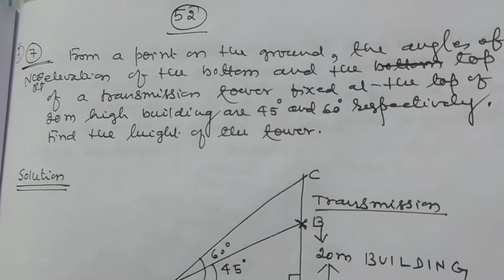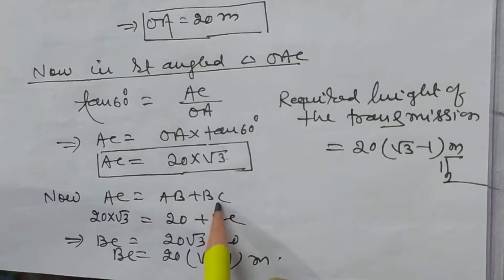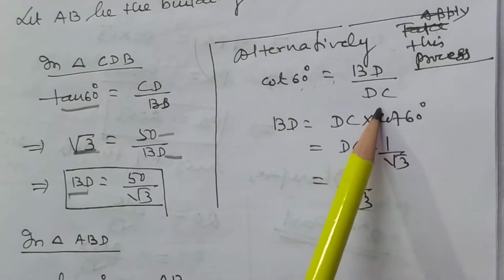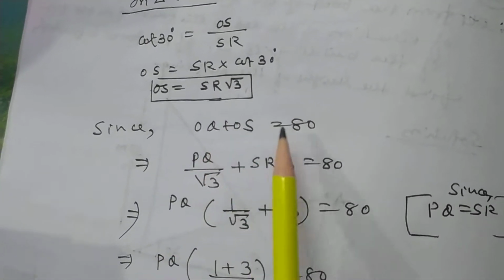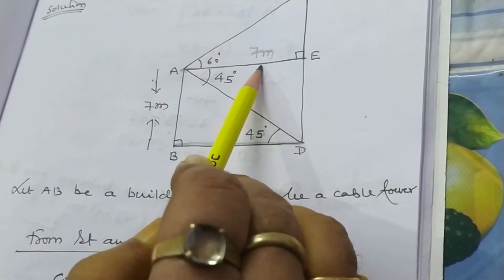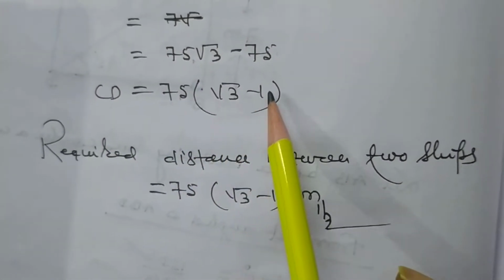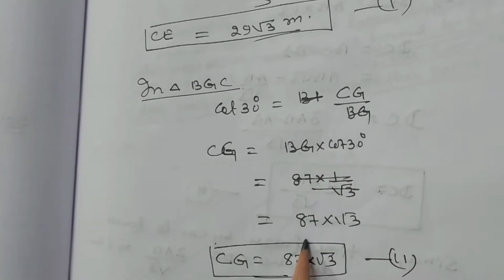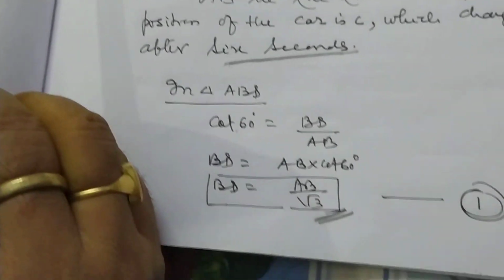Height & Distance video- 3